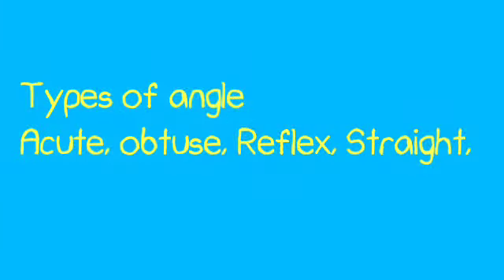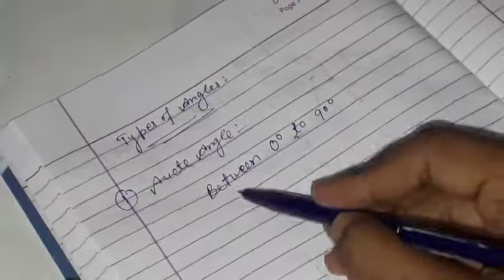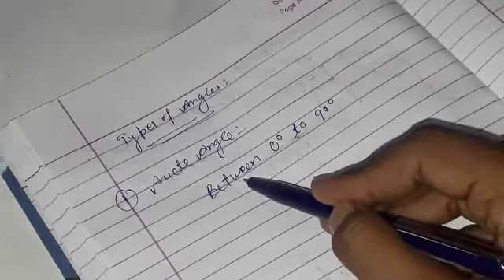Types Of Angle